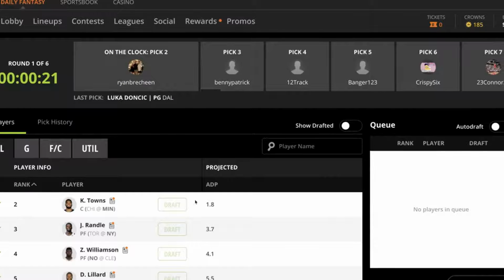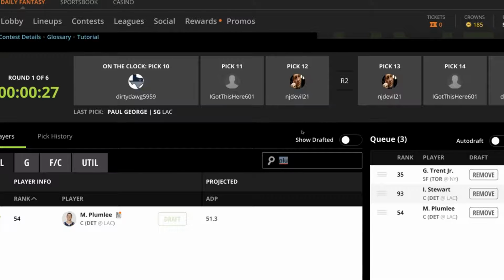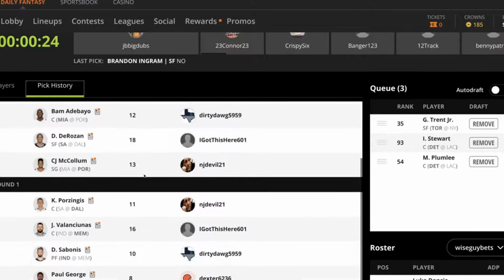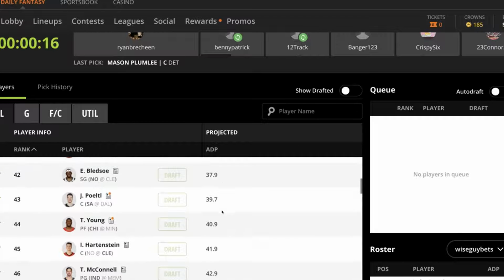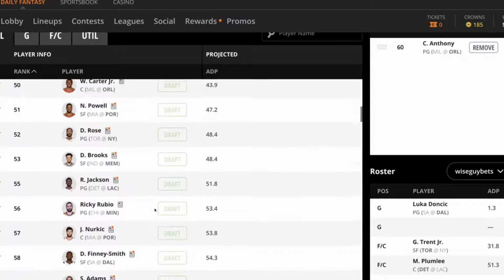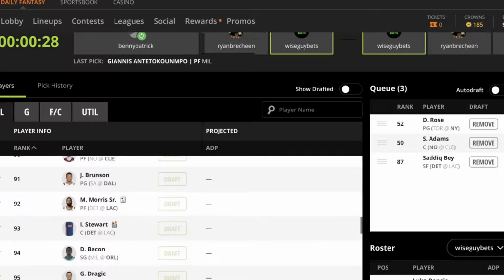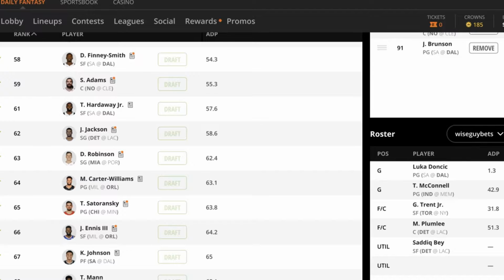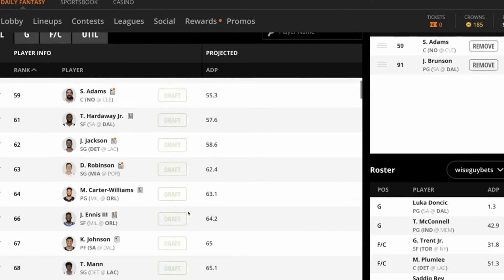NBA Snake Draft for 04 11 21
Sports Betting Consultant

It's a marathon, not a sprint; pace yourself accordingly.

WiseGuyBets has picks for NFL, NBA, MLB, College Football, College Basketball, MMA and Boxing.  With my system you are a consistent winner.  I focus on providing a better ROI than other investment opportunities.